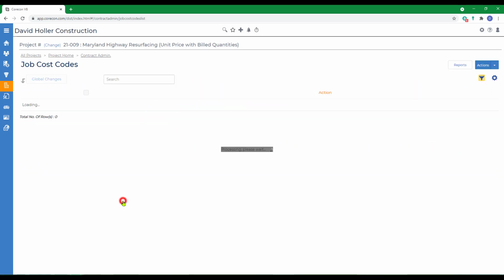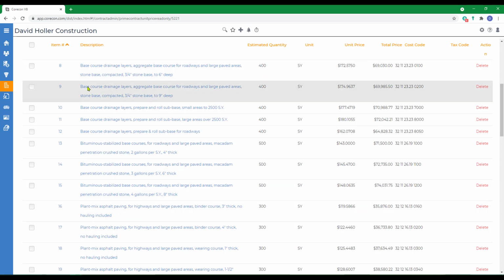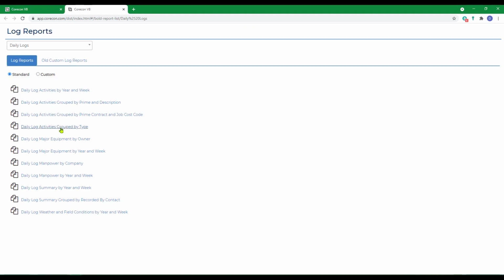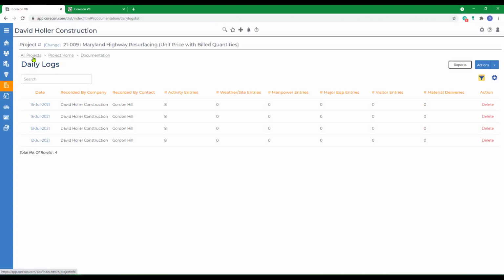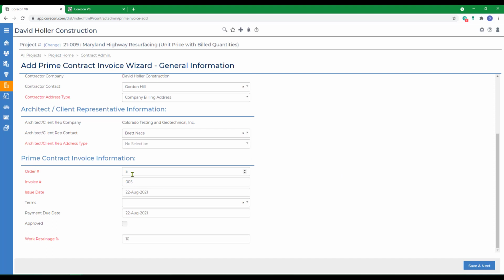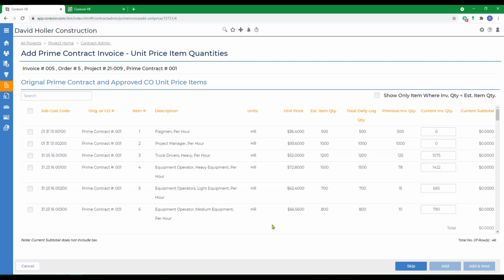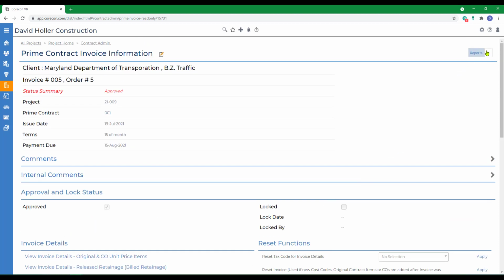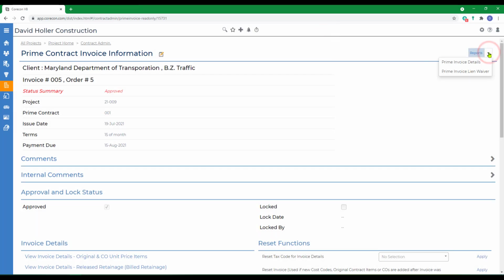Prime Contract Invoice - Unit Price